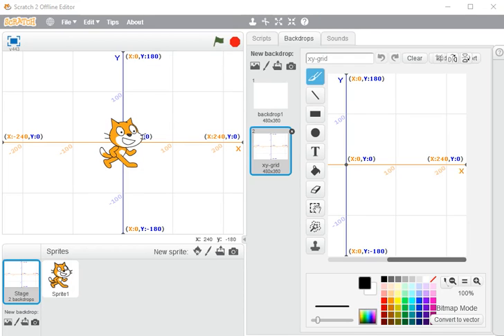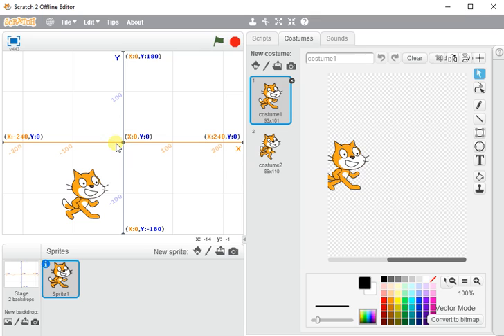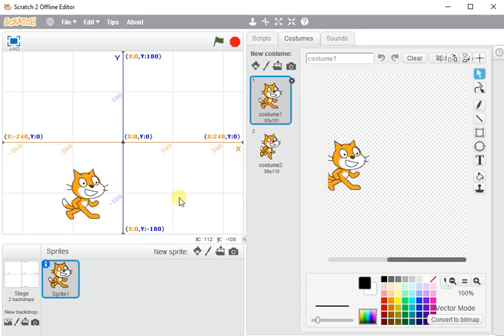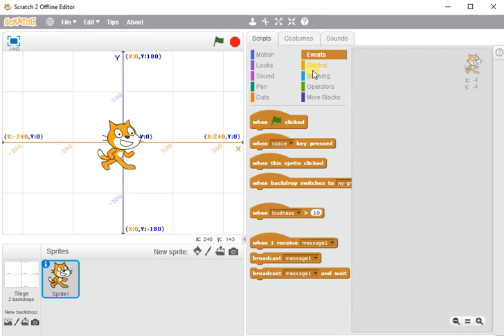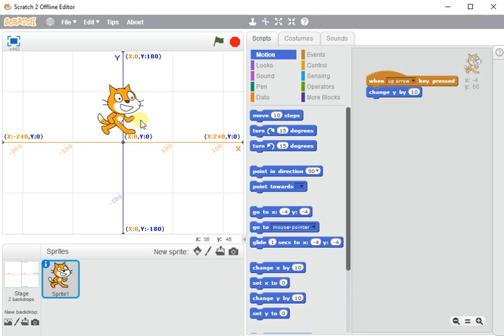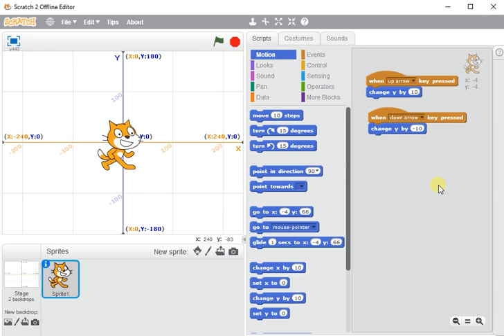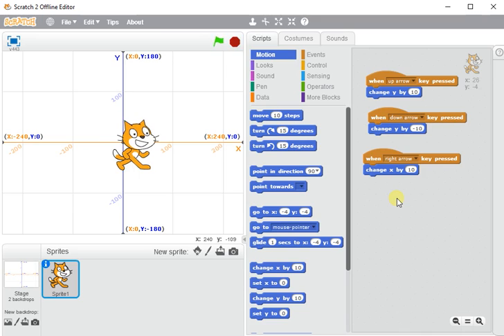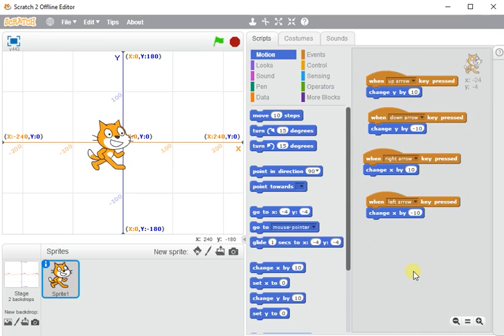Controlling Your Main Character in Scratch -X and Y Axis Movement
A Video tutorial to show you how to create movement controls for your sprite.